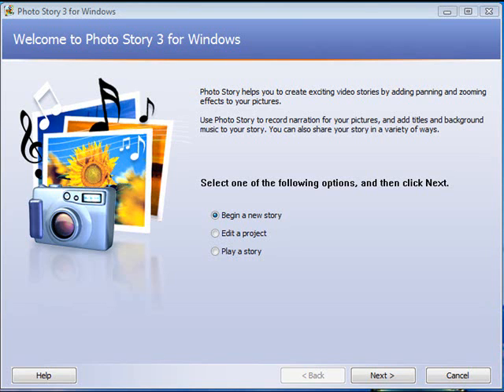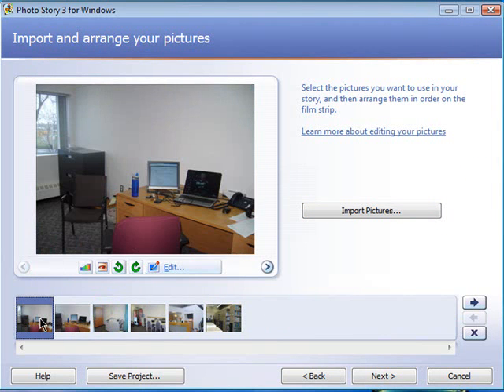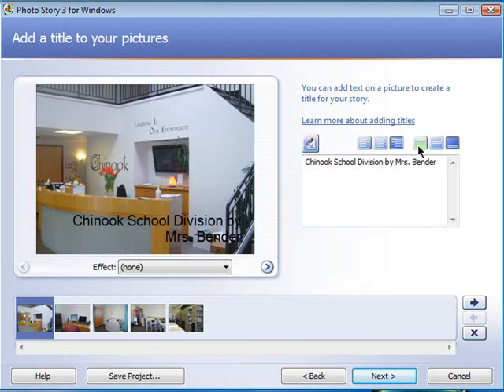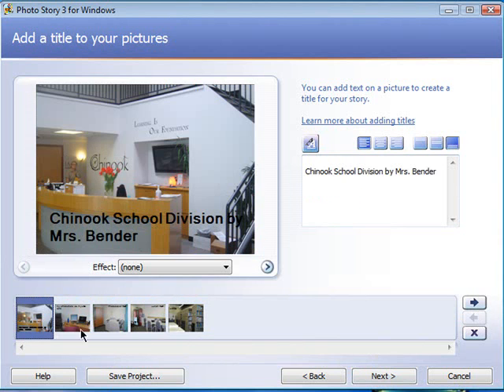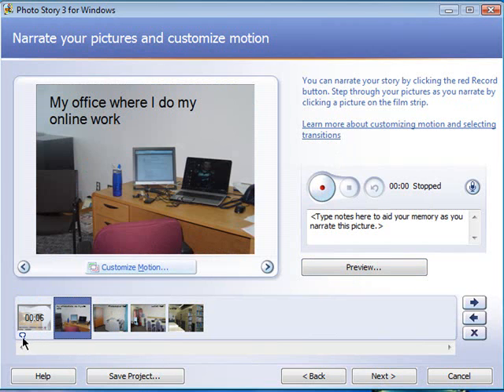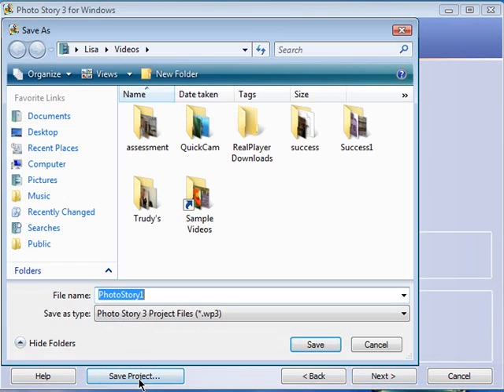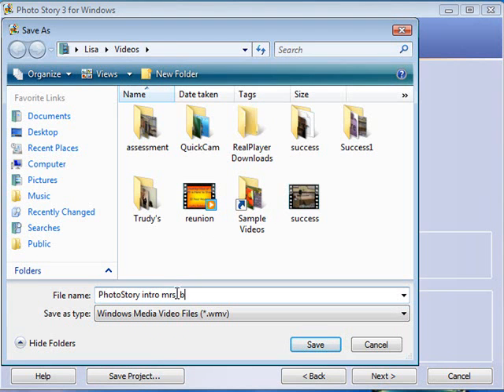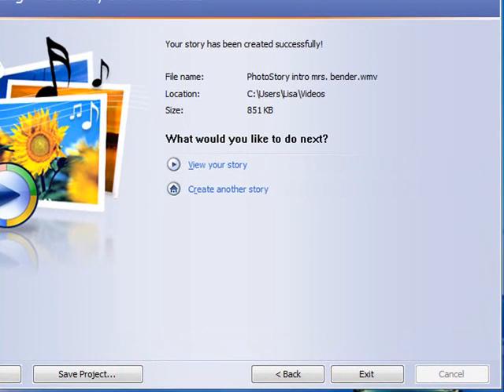Intro to Photostory.wmv